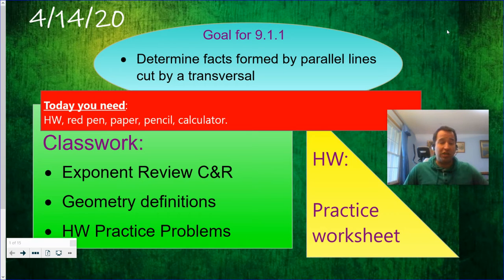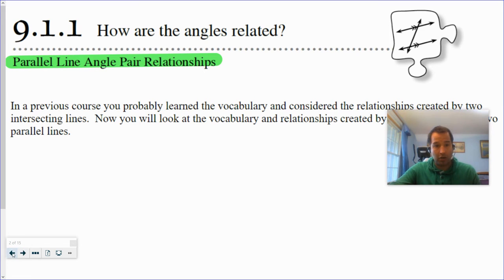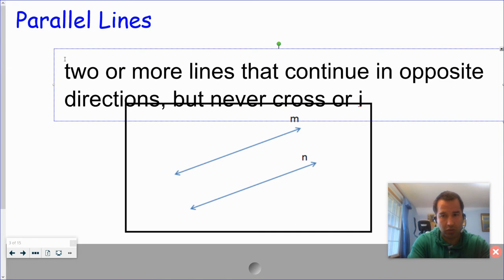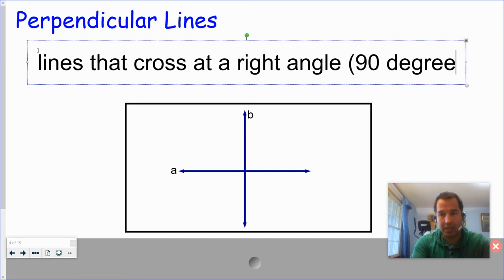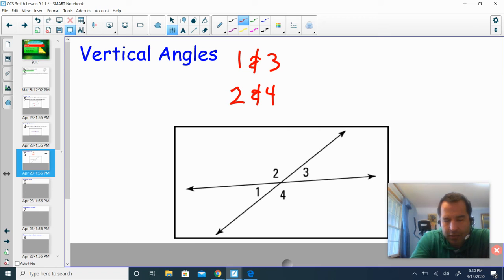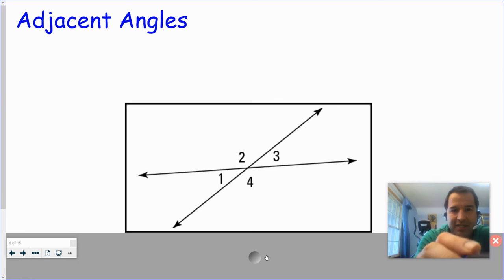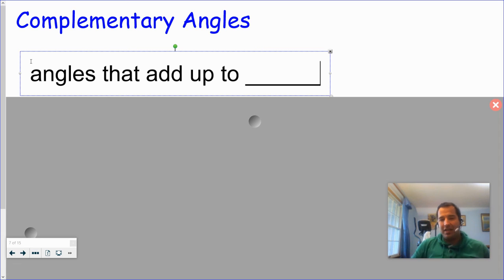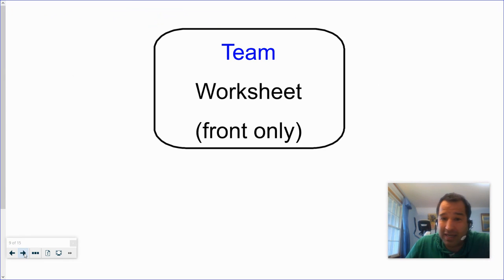CC3 9.1.1 (Day 1)